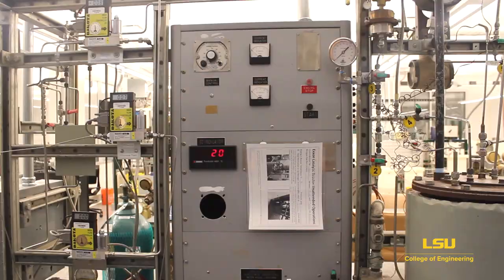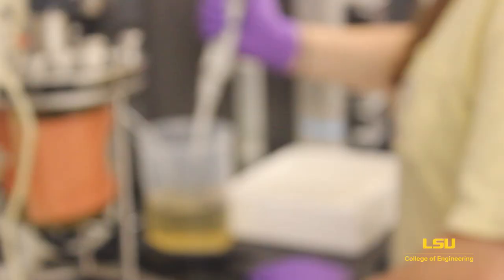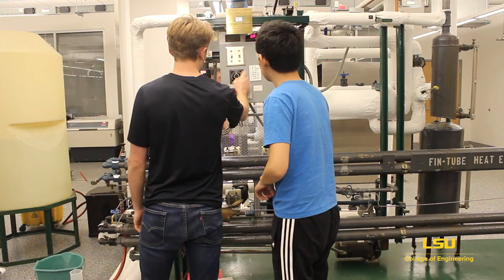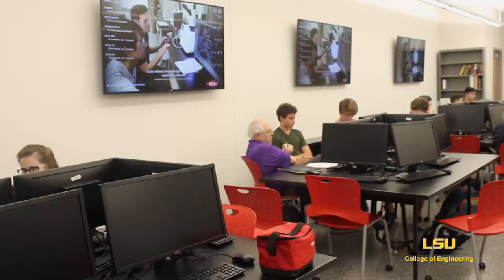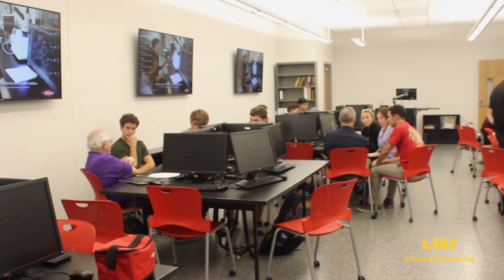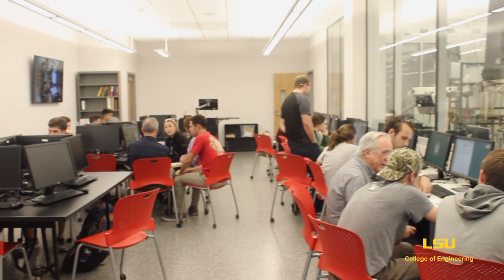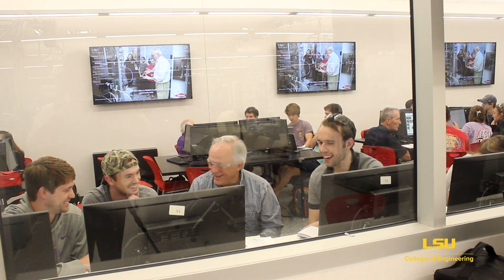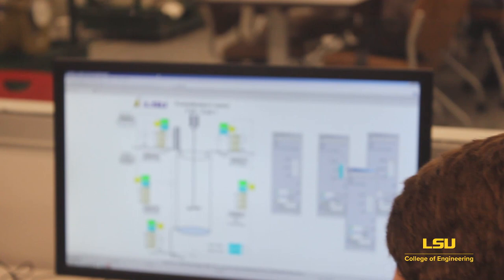Dow Chemical Unit Operations Laboratory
Learn more about our Dow Chemical Unit Operations Lab and the work done inside by our Chemical Engineering students.